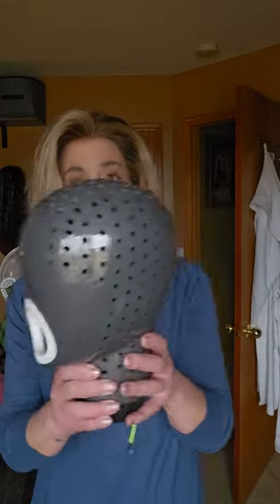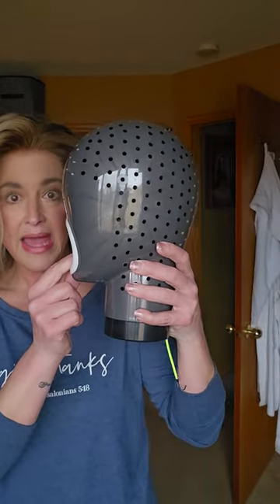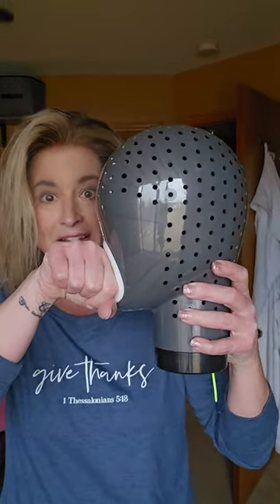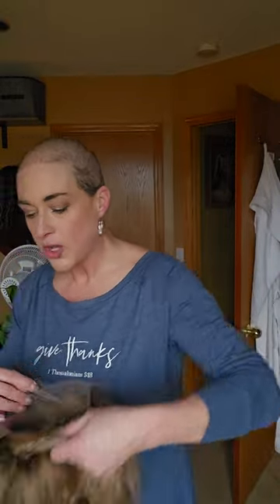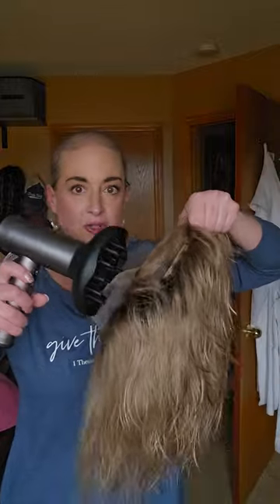STOP! Don't air dry your Human Hair Wig! Why not? WATCH THIS!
Link to the dryer head I show

You need a hair dryer with a certain type of nozzle - they are very common but with all the new fangled hair dryers that have come out, I wanted to make sure you have the right one.  Something like this

This is the tripod I have for my wig head and this dryer

The wig I am wearing is Lola from Eniola Hair.